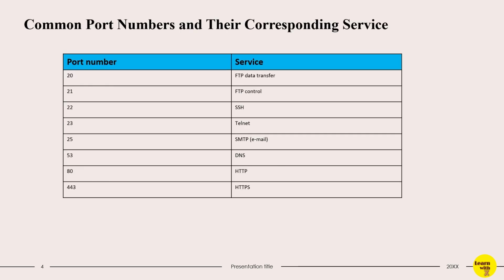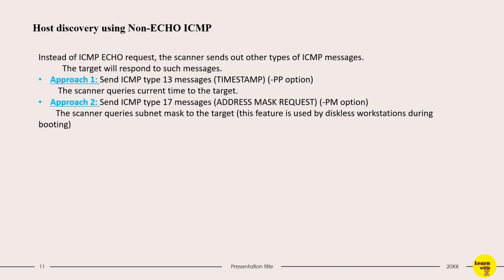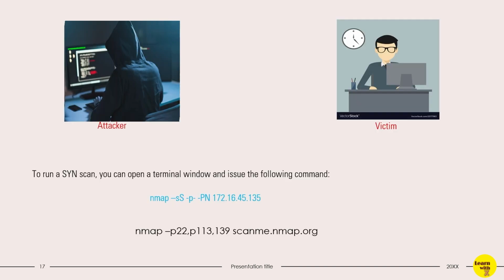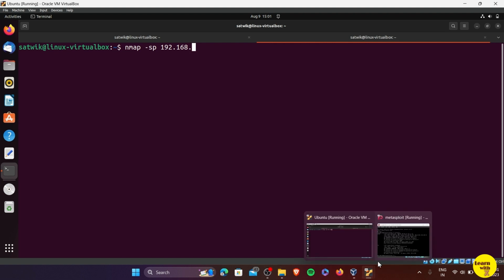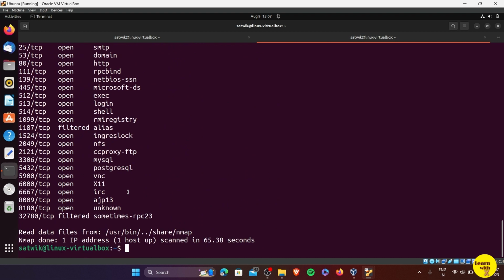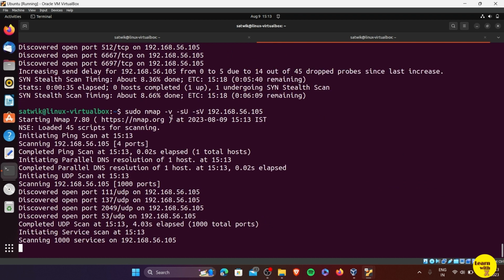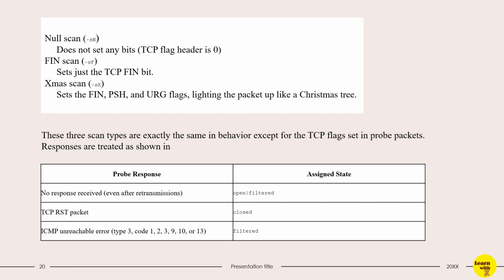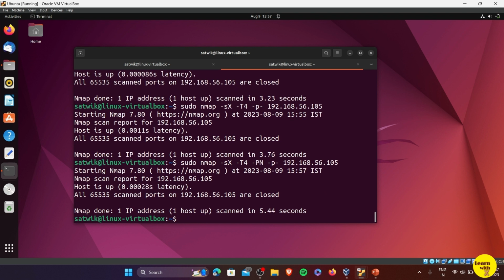nmap tool tutorial for beginers | System scanning using nmap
Time stamp
00:00 Intro
04:08 Host Discovery using nmap
07:22 Three way handshake
09:42 TCP scan using nmap
11:15 SYN scan using nmap
12:30 UDP scan using nmap
13:08 Lab setup & practice nmap
32:11 Null,Fin,Xmas scan using nmap